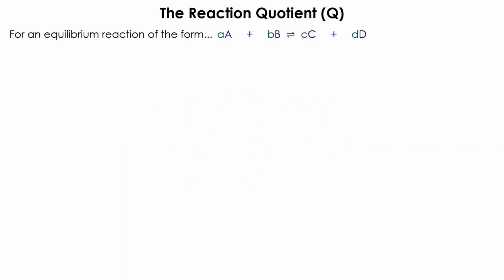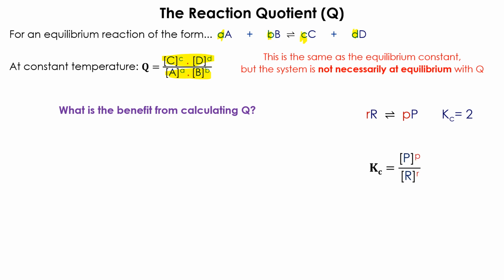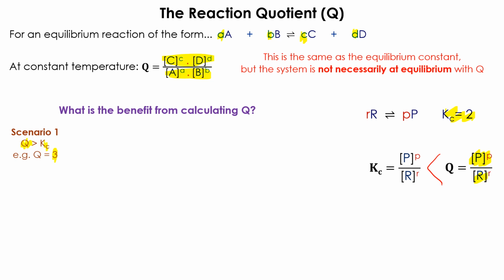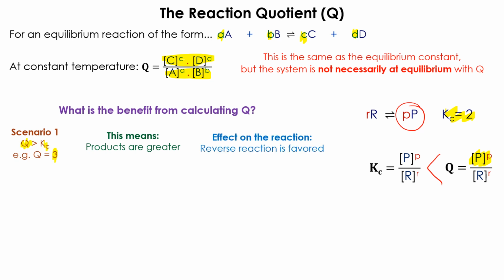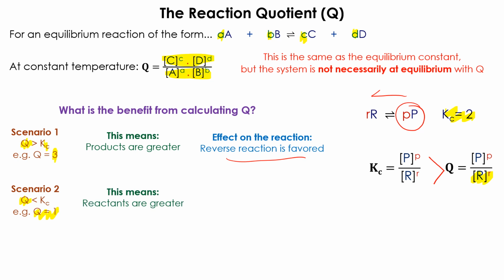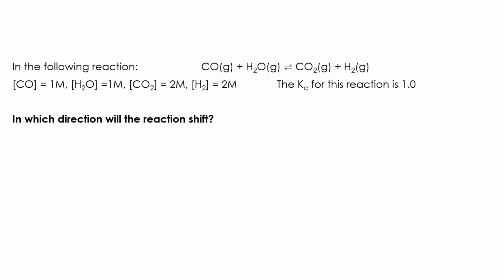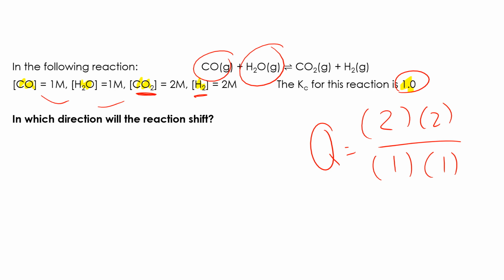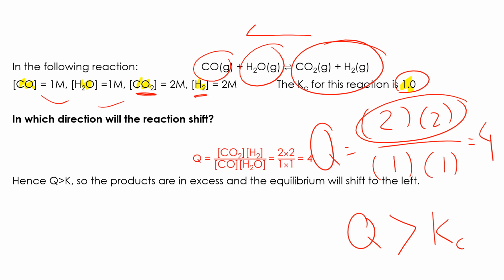Reaction Quotient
By the end of this video, you should understand what is meant by reaction quotient and its benefit.

For an equilibrium reaction of the form... aA     +     bB  ⇌  cC     +     dD

At constant temperature: 𝐐 = [C]^c.[D]^d / [A]^a.[B]^b

This is the same as the equilibrium constant, but the system is not necessarily at equilibrium with Q.

In the following reaction: CO(g) + H2O(g) ⇌ CO2(g) + H2(g)
[CO] = 1M, [H2O] =1M, [CO2] = 2M, [H2] = 2M
The Kc for this reaction is 1.0 In which direction will the reaction shift?